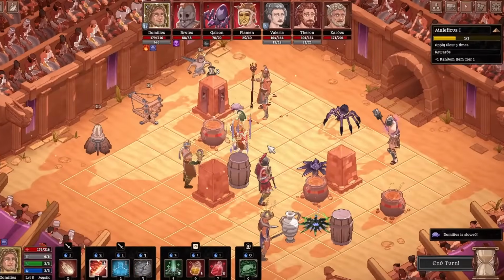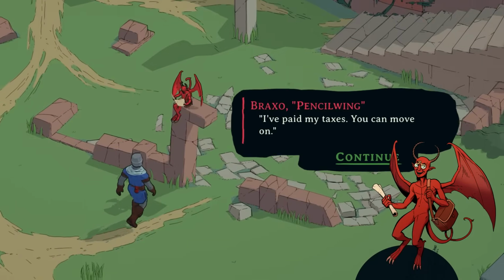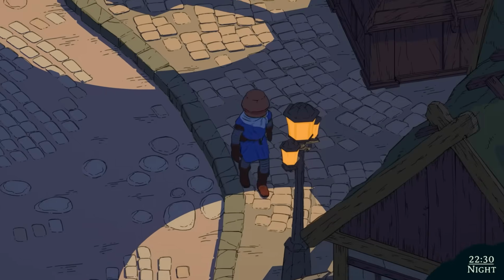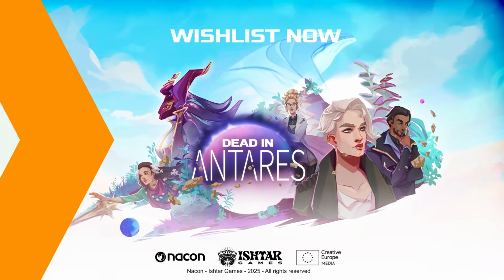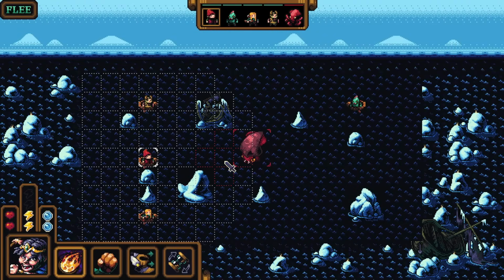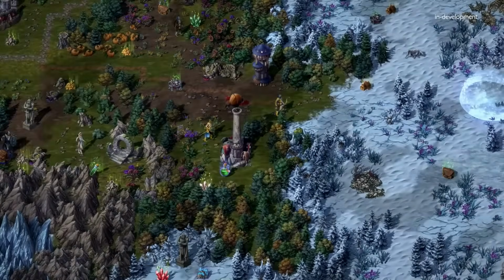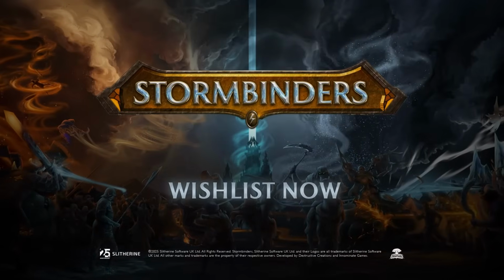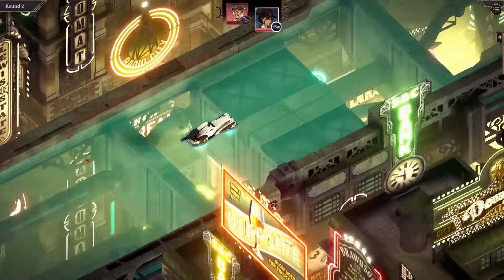15 New Promising Indie Turn-Based RPGs - Indie Showcase May 2025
The last Indie Showcase entry dates back to February 2025, so as you can imagine, I’ve got a lot to share—and I’ll be catching up starting today and over the next few days. The Indie Showcase is essentially a curated roundup of RPGs, strategy games, roguelites—in short, all the titles that make their way onto my humble site dedicated to turn-based games. Think of it as both a guide and a collection of the most noteworthy, promising titles. That said, don’t forget to check out the previous episodes, and make some room on your wishlist—you’re bound to find something worth adding.

Timestamps
00:00 Intro
00:44 Lord of Ogre
01:43 Bloodgrounds
03:24 Glasshouse
04:58 Esoteric Ebb
06:18 AfterQuest
06:58 Dead in Antares
07:56 Secrets of Shadows
08:21 Tsukuyomi: The Divine Hunter
09:35 Mythical Whalers
11:09 Mystic Land: The Search for Maphaldo
12:40 Stormbinders
13:38 Augmented Empire
14:43 Smash it Wild
16:01 Aether & Iron
17:21 Lootbound
18:18 Outro